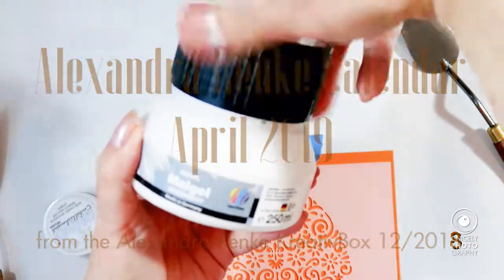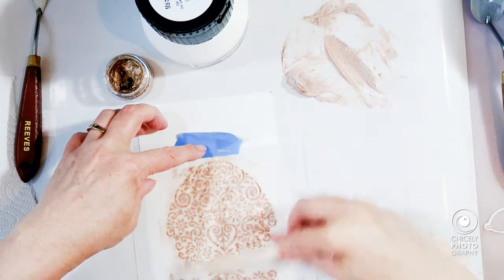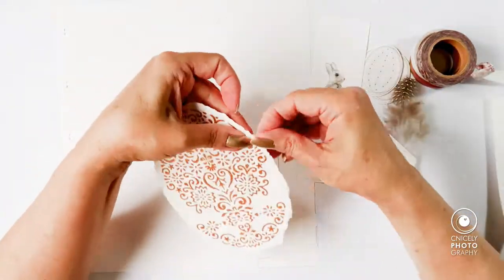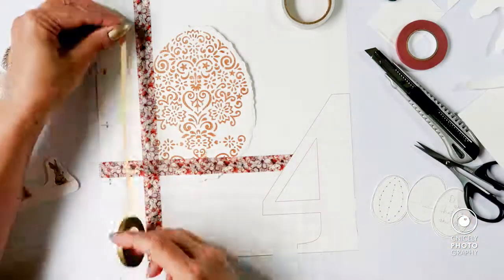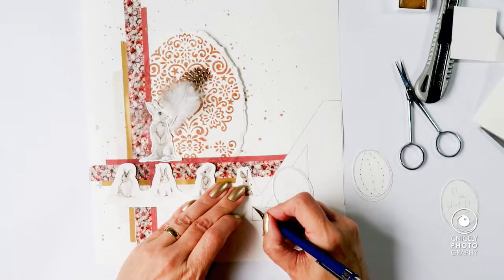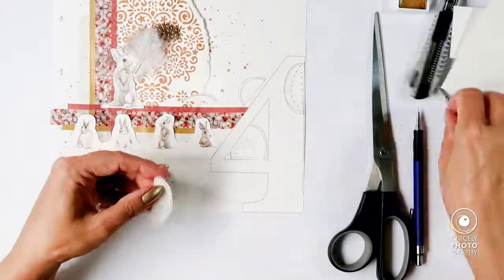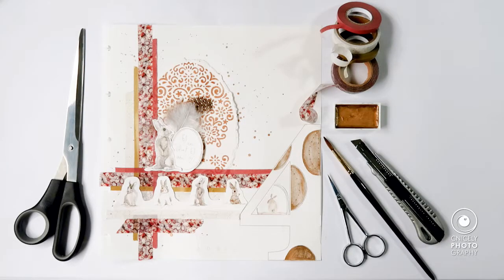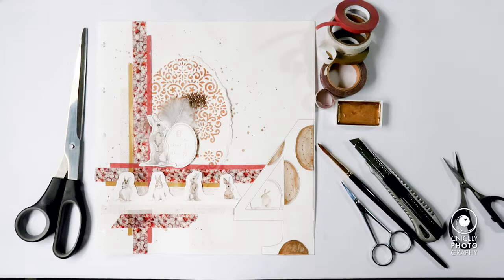Alexandra Renke • Calendar 2019 • April Layout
The Alexandra Renke Calendar was included in the Subscription Box December 2018.

Advertising because brand names are mentioned and respective links to these brands are posted in the description. The content of this video has been made with materials purchased entirely by myself and opinions are my own. The video has been made of my own accord and was not requested nor paid for by anyone.

Werbung weil Markennennung und Verlinkung. Der Inhalt ist freiwillig ohne Bezahlung und ohne Aufforderung durch die im Video/Text genannten Anbieter entstanden!

Hugs & Love
Chrissie